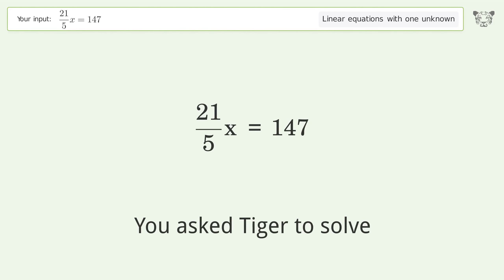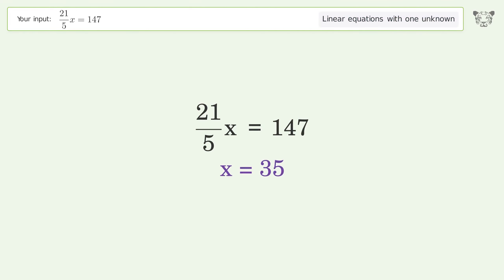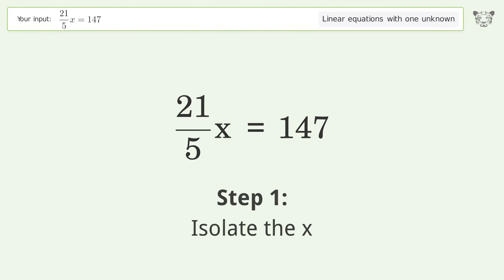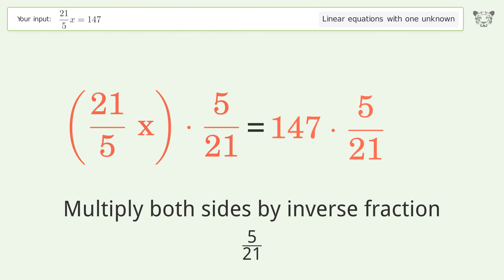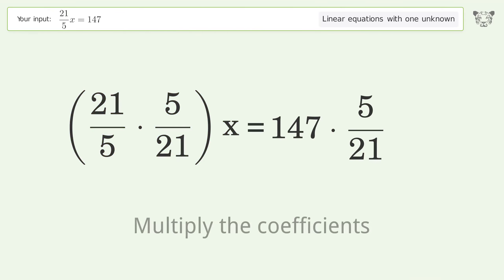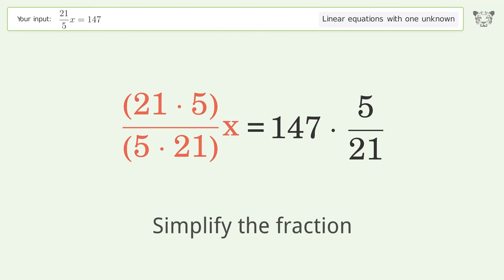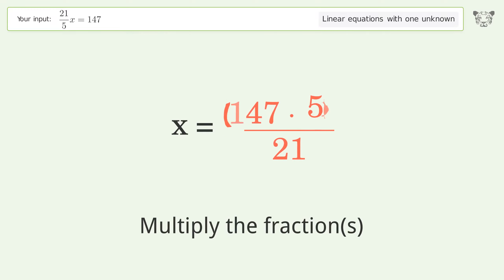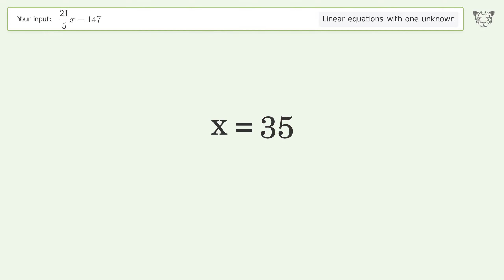Solve 21/5x=147: Linear Equation Video Solution | Tiger Algebra